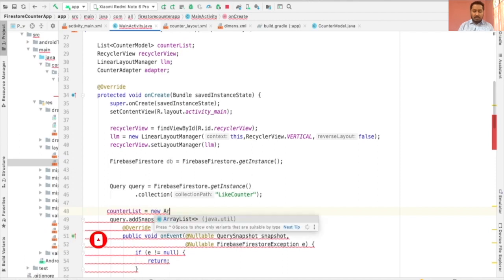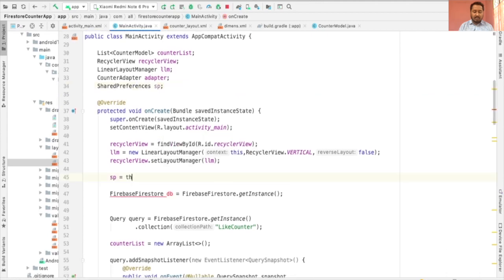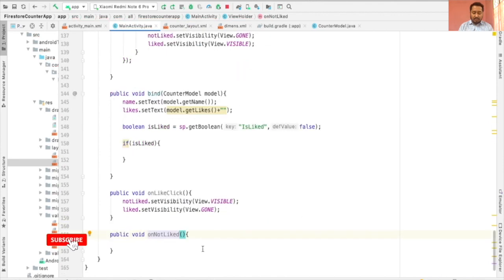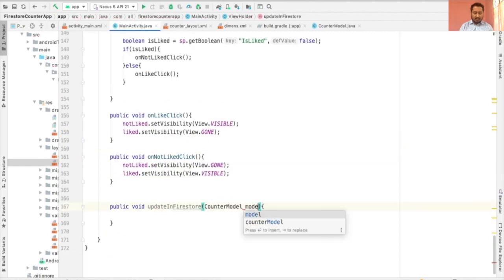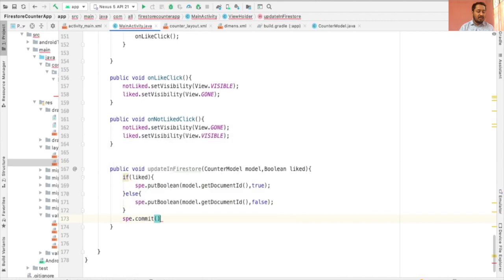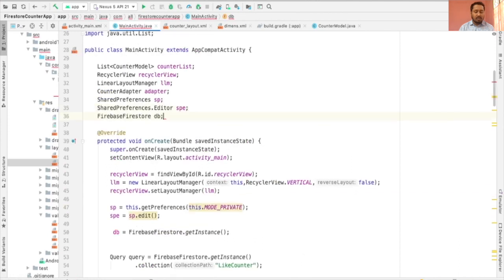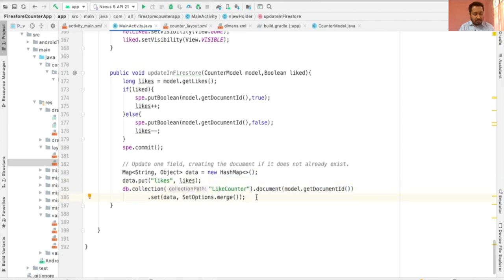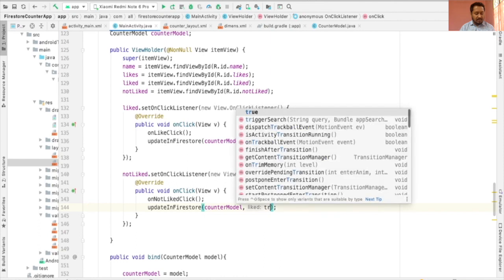Firebase firestore Counter App || Like counter app || Android Tutorial || PART 4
counter app firestore
like counter app firestore
like counter app app android
cloud firestore,